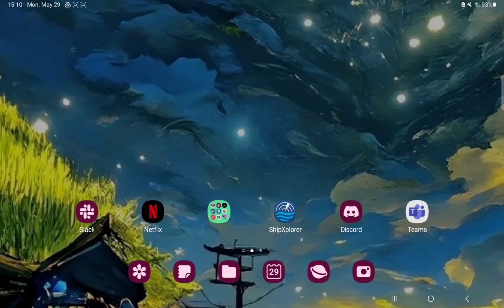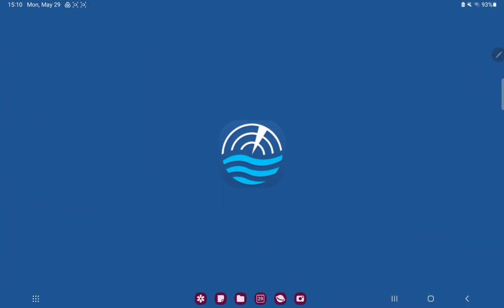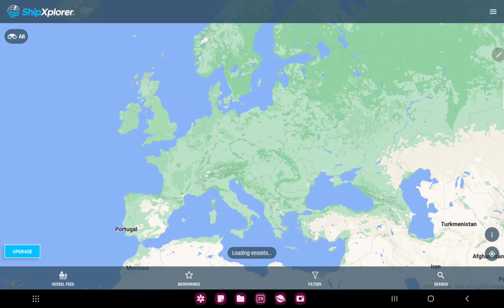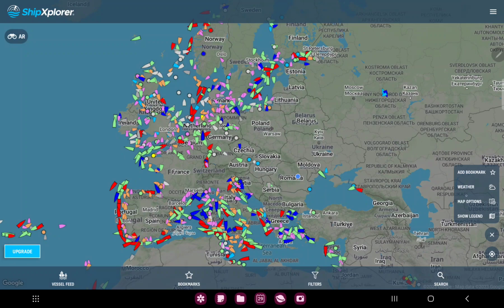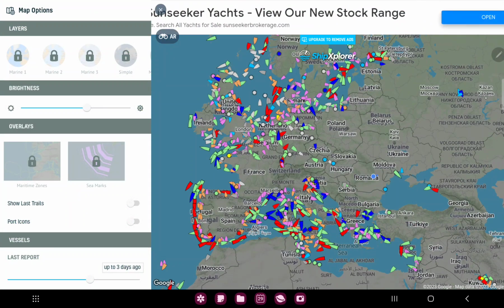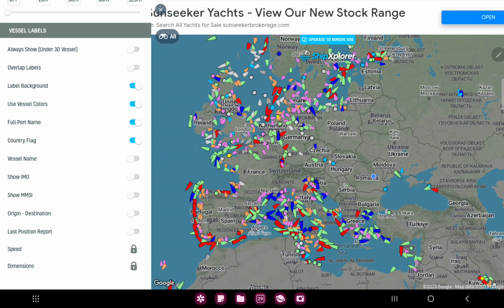How to enable to display the vessel name on ShipXplorer?